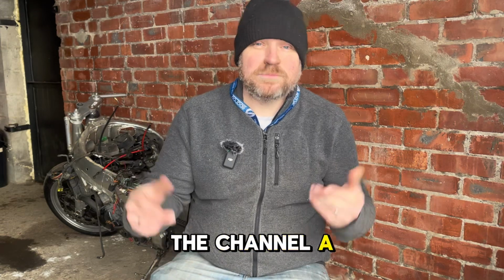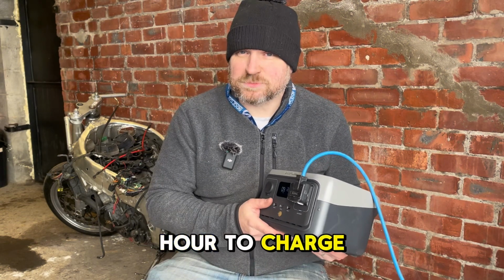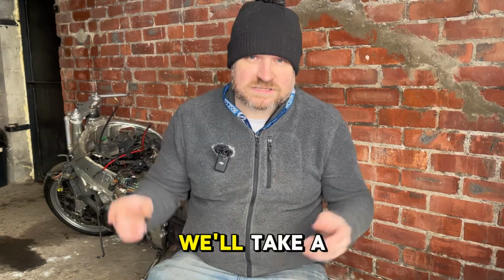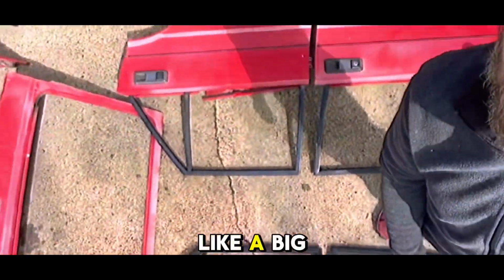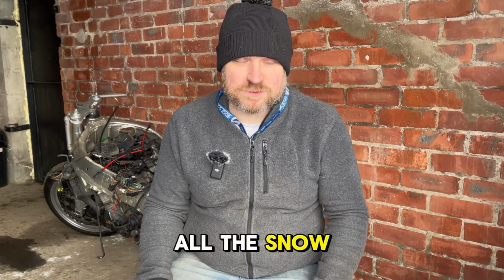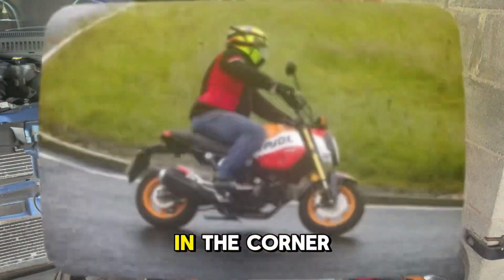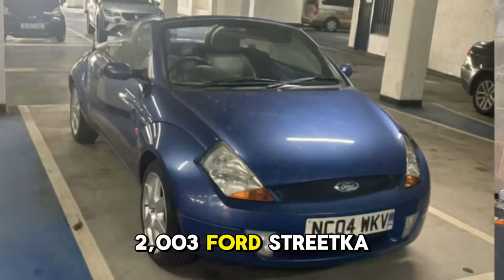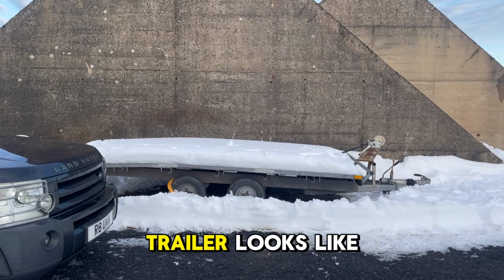Channel Anniversary; 2025 is the year to build two dream cars!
On 12th January 2016 I started this YouTube channel and just hit 1,000 subscribers.  Than you all!

This is the year we build the dream cars!

First up is a Lancia Delta HF

Also in this video a quick look at the latest vehicles into the workshop, a Repsol Honda Grom, a Triumph Speed Four and a Ford StreetKa

00:00 - Intro
00:34 - Ecoflow River 2
01:03 - Lancia Delta HF Update
02:16 - Workshop Update
03:12 - Outro